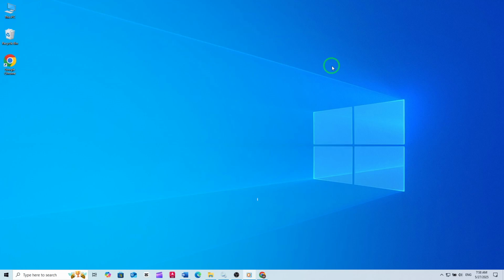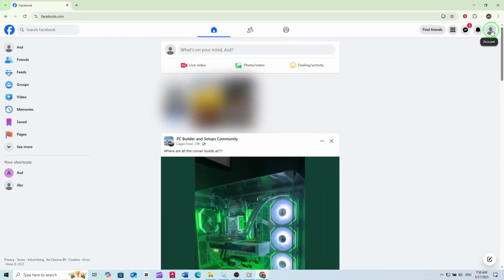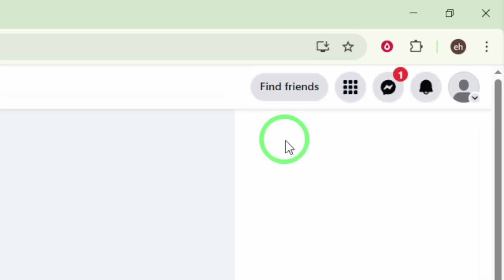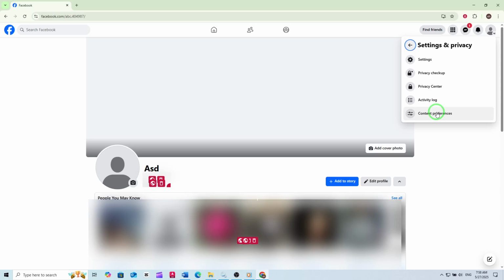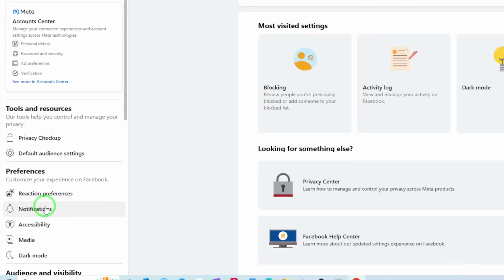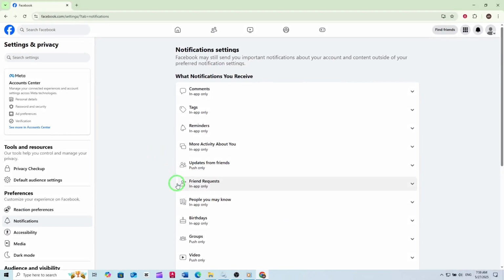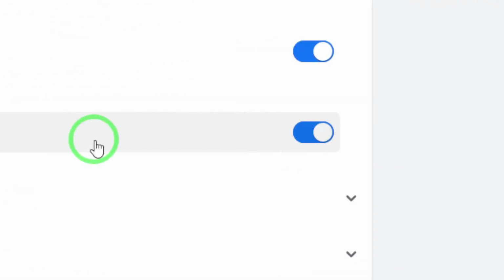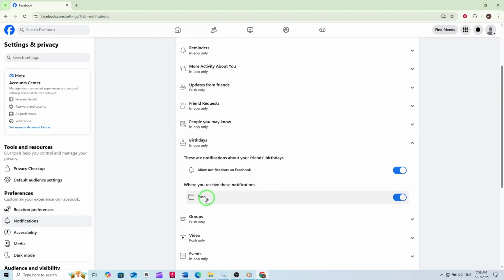How To Enable Birthdays Push Notifications On Your Page On Facebook On PC (New Update)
Learn how to enable birthdays push notifications on your Facebook Page using your PC with the latest update. This step-by-step guide will help you stay notified about important birthdays directly from your Facebook Page, so you never miss a special day.

Follow these steps:

1. Open Facebook from your browser.

2. Click on your profile photo at the top right corner.

3. Enter to the page, then click on the page profile photo.

4. Enter to Settings and privacy, then Settings.

5. Click on Notifications, then Birthdays.

6. Enable Push.

Stay updated with every birthday on your Facebook Page by following these simple steps.

Chapters:
00:00 Intro
00:12 Soultion
01:05 Outro